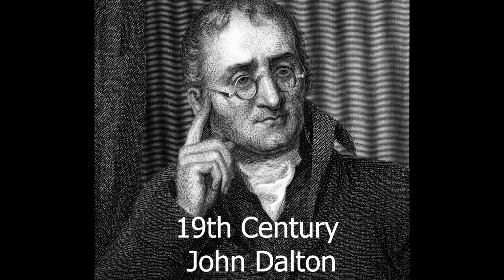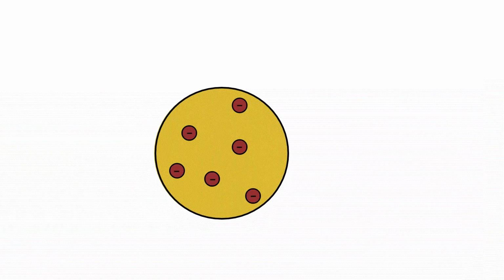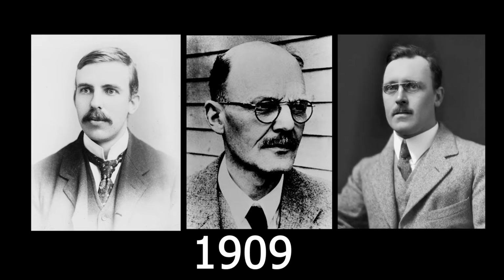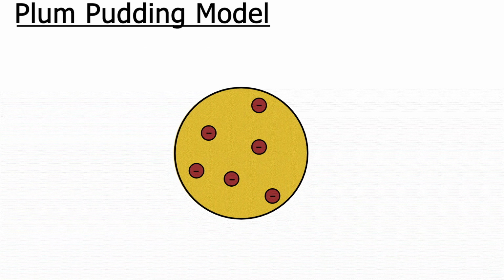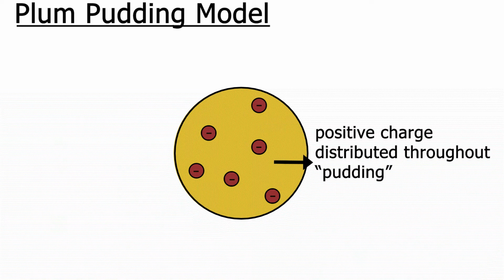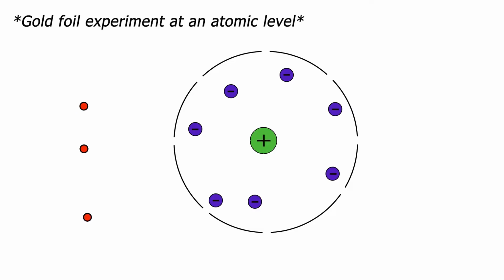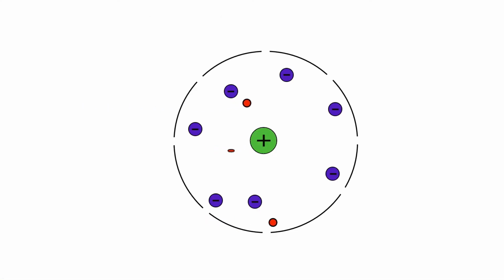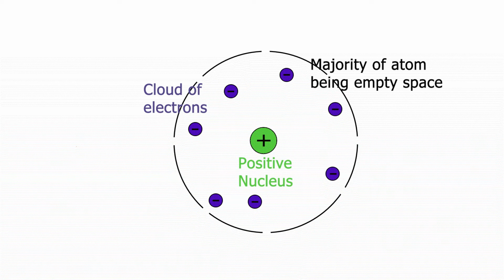The History Of The Atom GCSE Chemistry #3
We hope you enjoy this basic and simple overview of the history of the atom

This video applies to all specs, *the spec used in the video is directed to OCR*